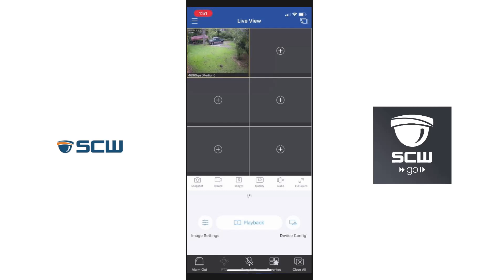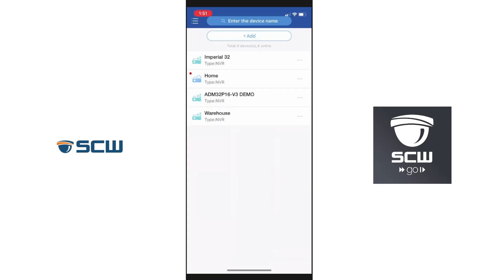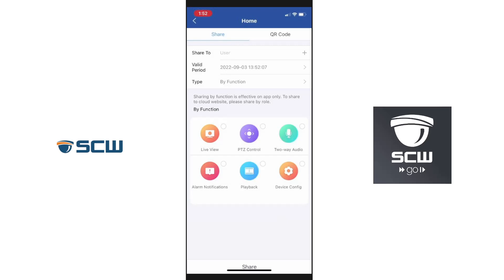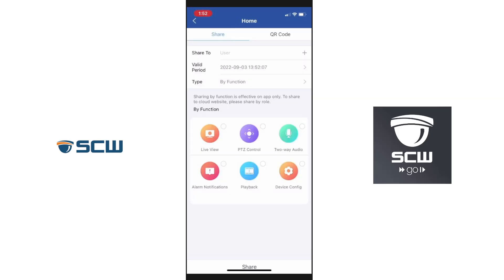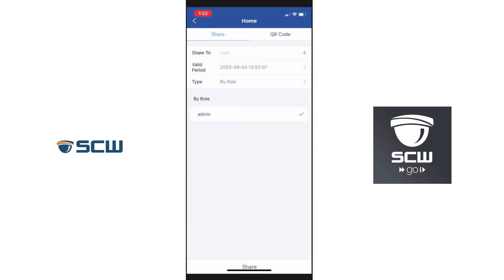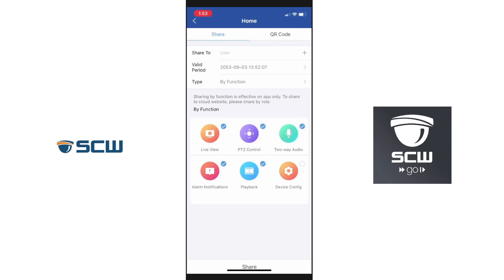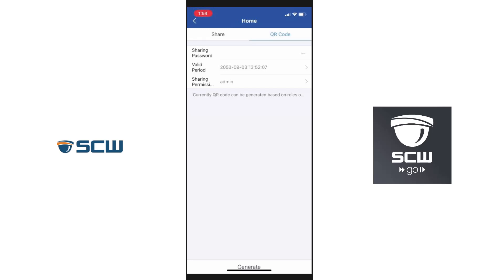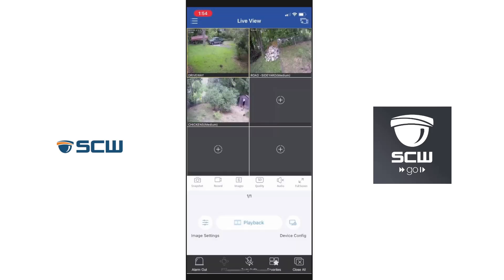How to setup SCW GO Mobile App for iPhone (Part 4) Sharing NVR to other Users / Staff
SCW GO : SCW's Mobile Viewing Application for iPhone and Android.

This guide will walk you through adding your SCW NVR or Camera System to your SCWGO App

-Allow push notifications to be sent through SCW Go to your mobile device from your NVR.
-Update system firmware from the SCW Go App.
-Admin can share/remove access to another SCW GO user from the app.
-No need to port forward your network.
-PCI compliance with Point of Sale (PoS) systems for credit card transactions.
-Can be used with internet connections that don’t have addressable IP’s; i.e. Satellite or Cellular
internet connections.

If you have any questions at all, head over to our Support Portal for assistance !